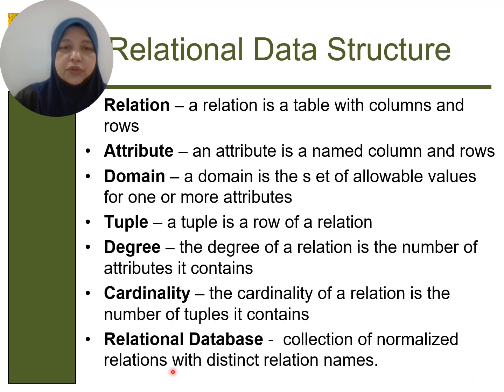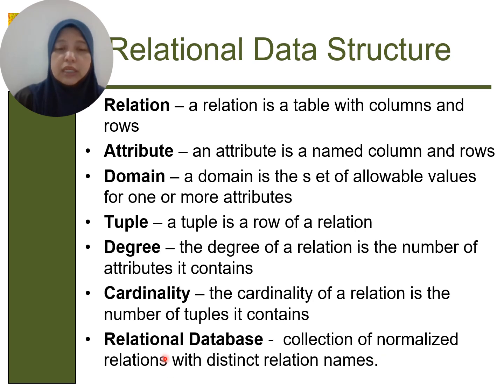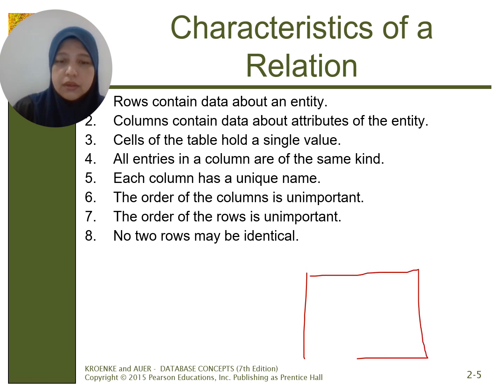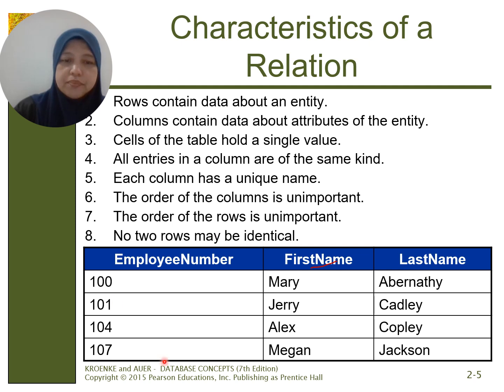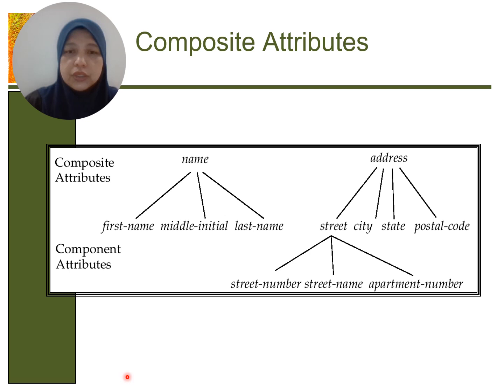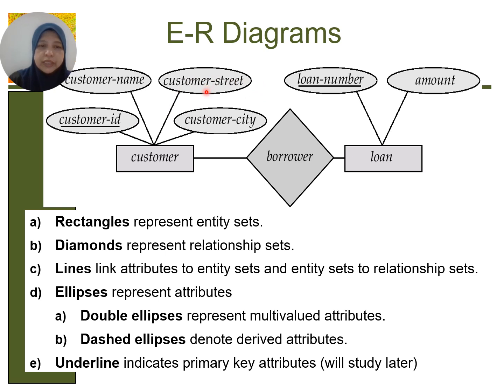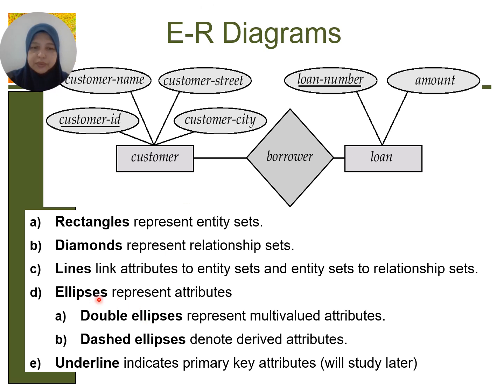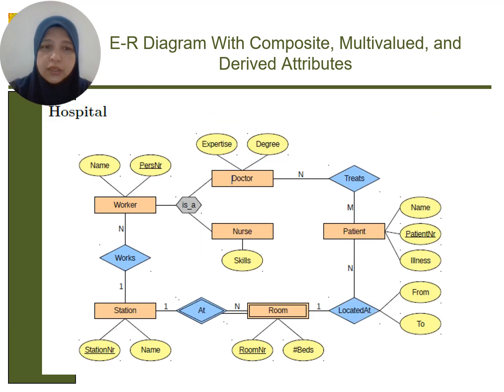Relational Model PART 1